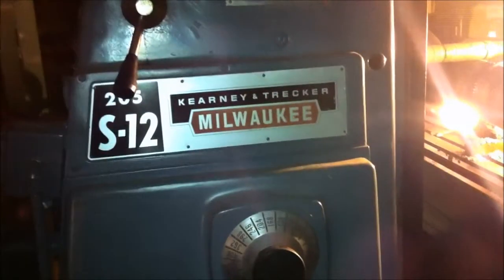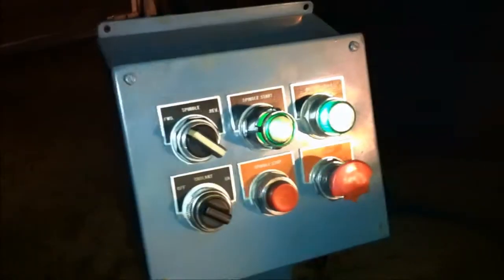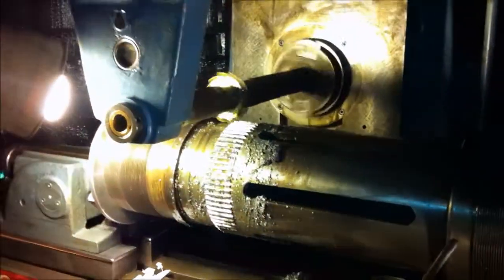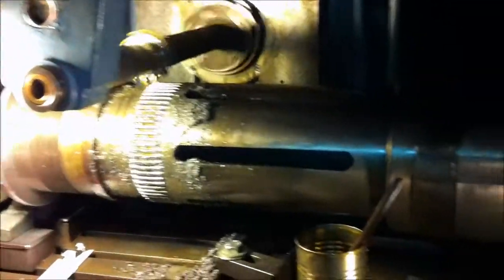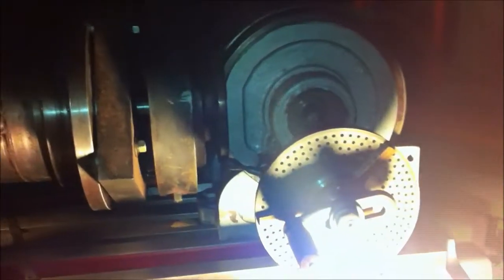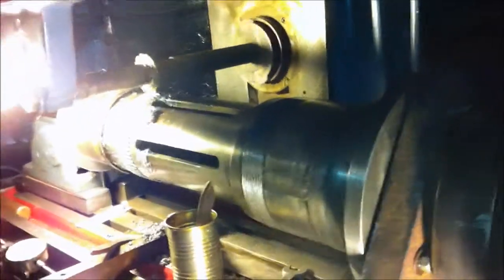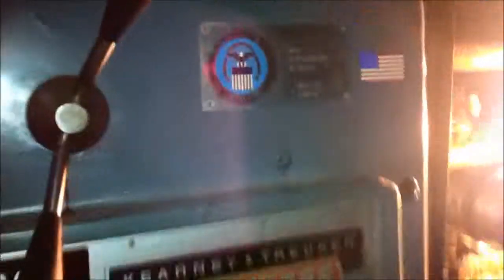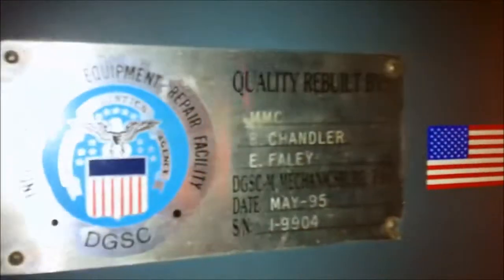Kearney & Trecker 205-S-12 Universal Mill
Kearney & Trecker 205-S-12 Universal Horizontal Mill
Model 205-S-12, S# 1-9904, 12" x 56" Table swivels left/right to 47°, 2 Adjustable table stops on front of table, Feed range 28" Longitudinal - 10" Cross - 18" Vertical, 16 Feed ranges from 1/4 to 32 & dial in vertical from 1/8 to 16, Rapid traverse inches per minute longitudinal 150 &vertical 75, National Standard spindle no. 50 taper, 24 Spindle speeds from 25 to 2,500 rpm, No. 4 Arbor support 23/32" hole, Powered X & Y, Auto lube system, 5hp 220/440v 3ph (wired on 240v), Parts manual, Overall Dim. 6' 2"W x 6' 10"FB x 6' 5"H, Est. Wt. 6,100 lbs